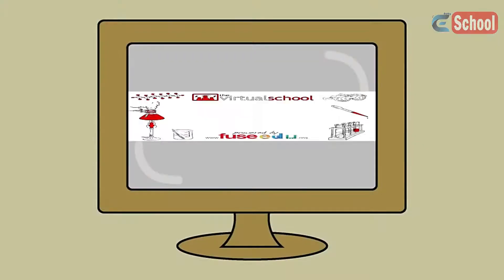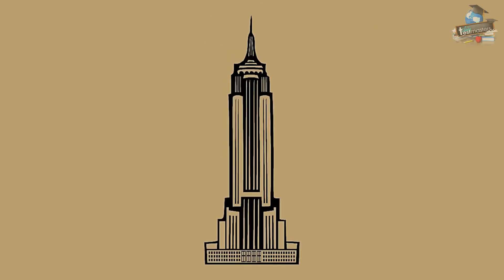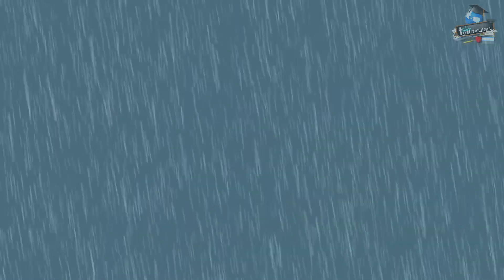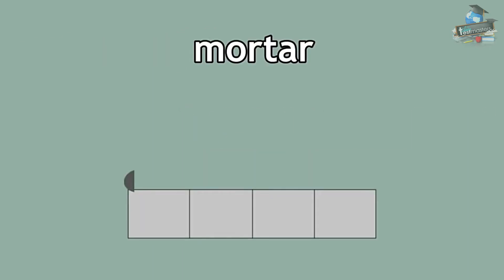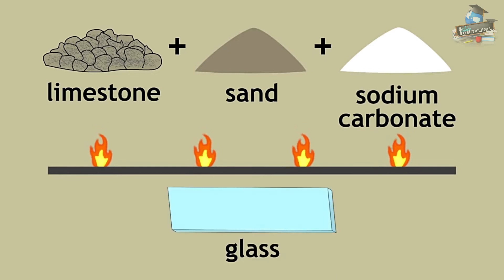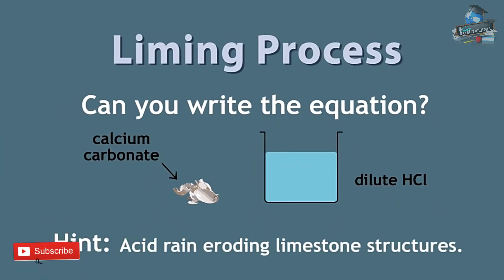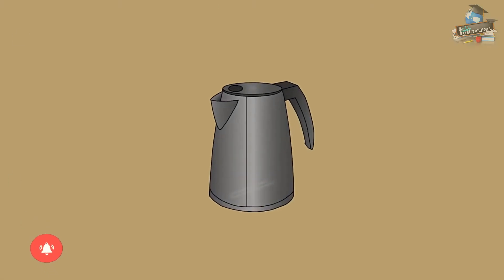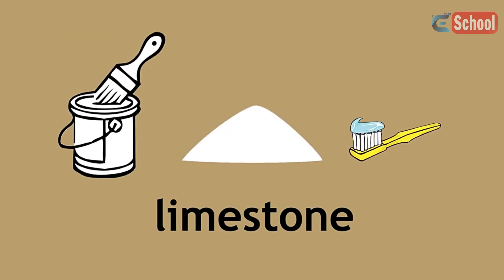What are the uses of Limestone? | Environmental Chemistry | AddyESchool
In this video we give a detailed breakdown of Limestone and what the different uses of Limestone are.